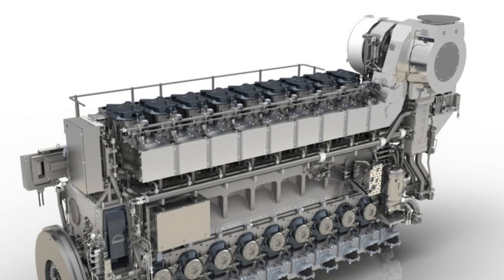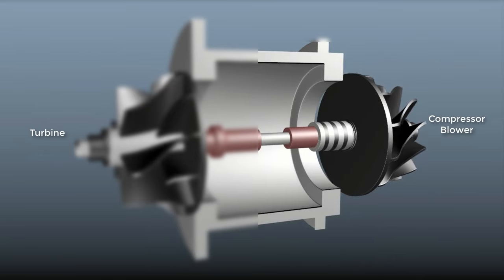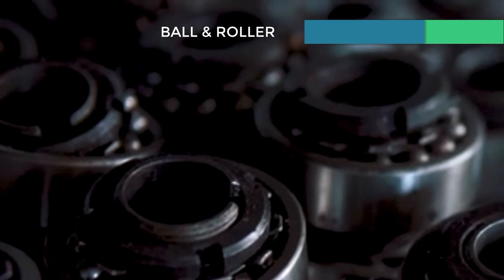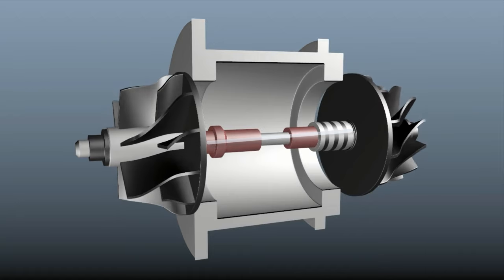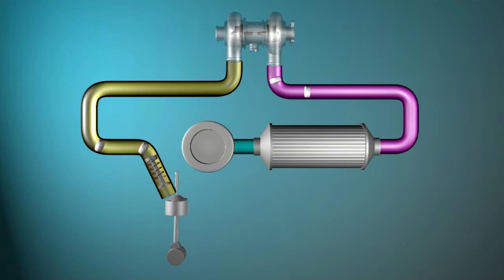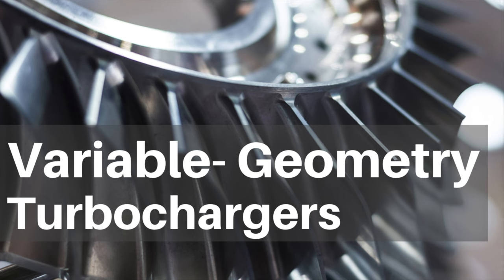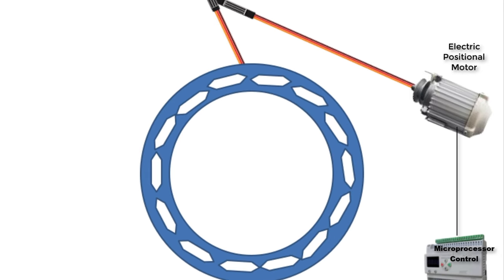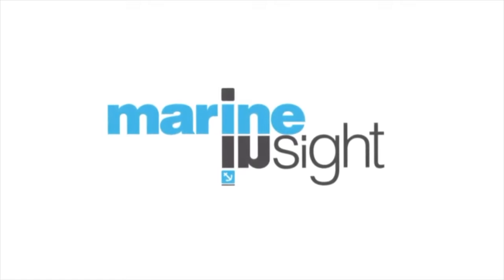Marine Diesel Engine Turbocharger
Marine Diesel Engine Turbocharger is an integral part of the ship’s marine engine as it reuses the exhaust gases in order to increase the overall efficiency of the engine. The equipment consists of a turbine and blower attached on the same shaft. The rotation of the turbine side as a result of the exhaust gases flowing over it turns the blower and supplies air to the scavenge side.

Turbocharger converts the waste energy of exhaust gas into useful work by supercharging the combustion process, and hence it is important to maintain the machinery.

As a marine engineer working on ships, you would be required to monitor the performance of turbochargers during the watch and carry out maintenance whenever required. This video explains the construction of a marine turbocharger, along with its operation and another important type which is Variable Geometry Turbocharger or VGT.

Video Credit:
Saurabh Sharma
Chief Eng. Veshevetski

Image Credit:
Bernd Sieker (Under Creative Commons 2.0 Licence)
Tiia Monto (Under Creative Commons 3.0 Licence)